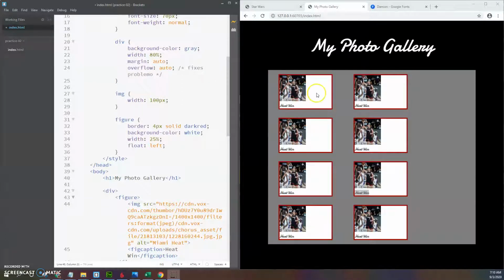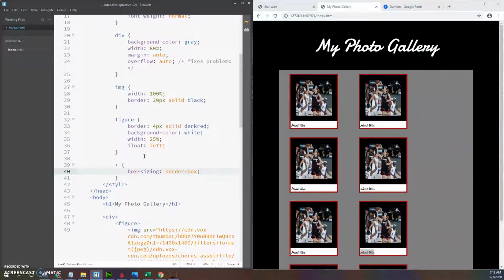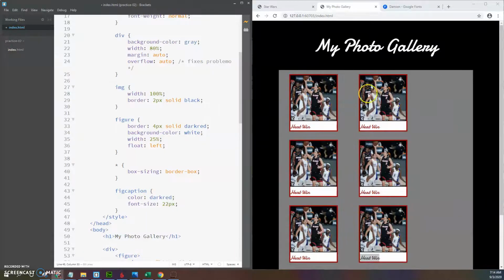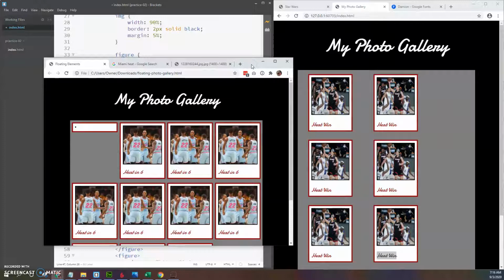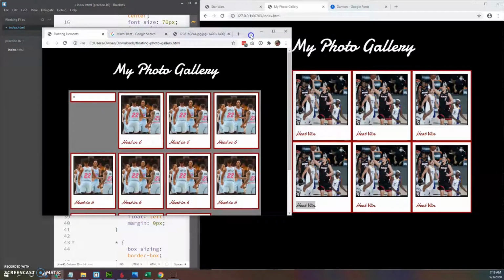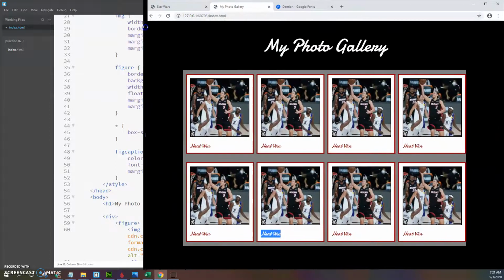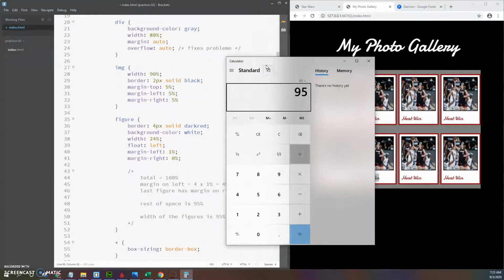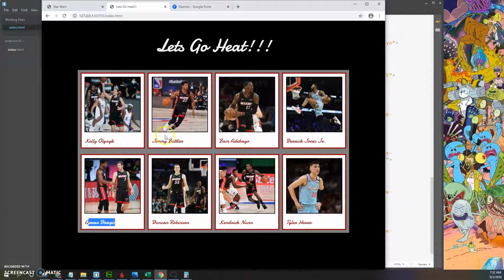Practice-02 part 3